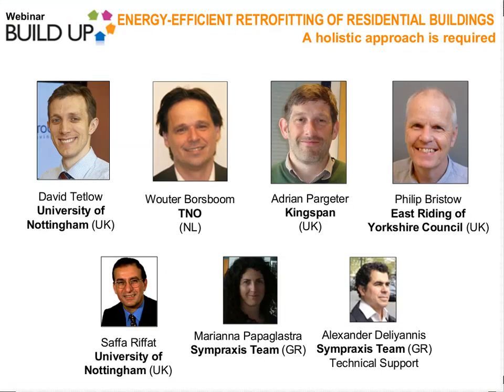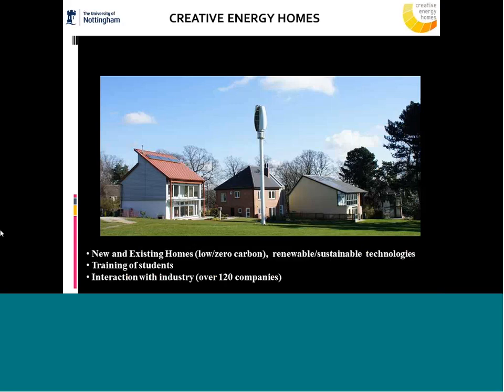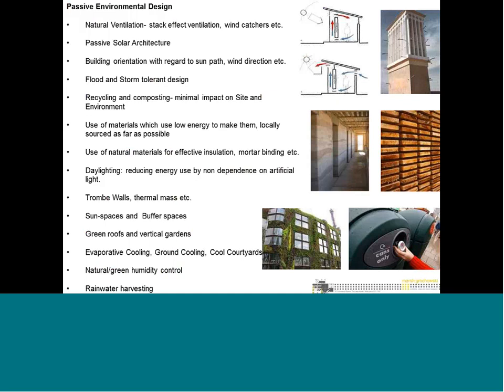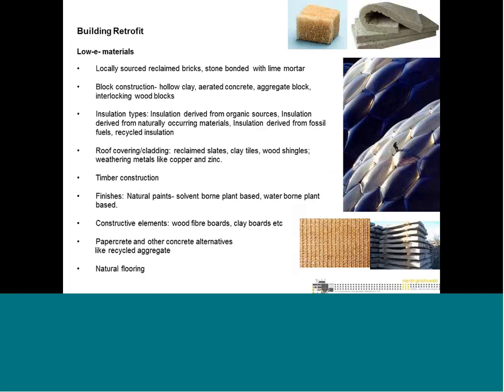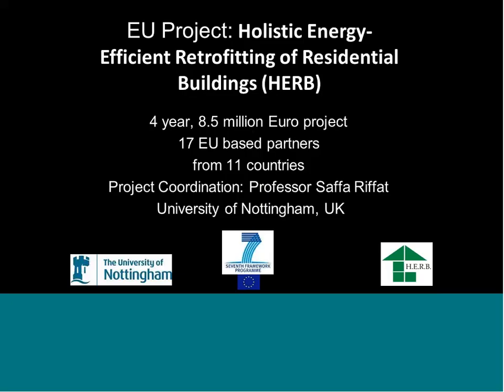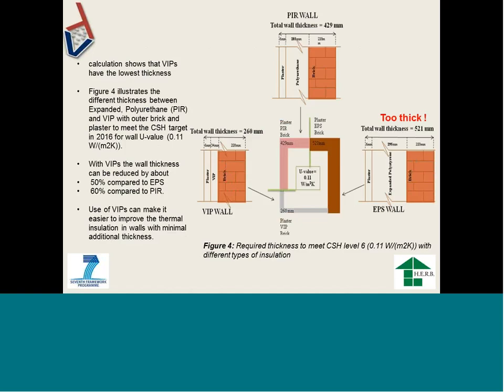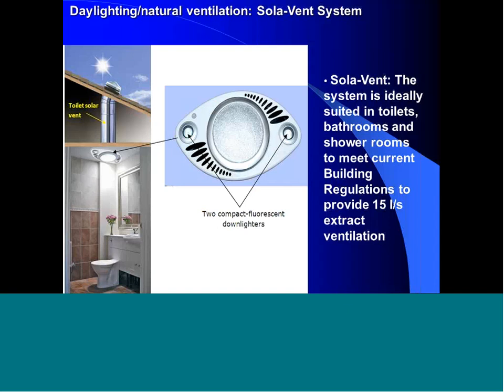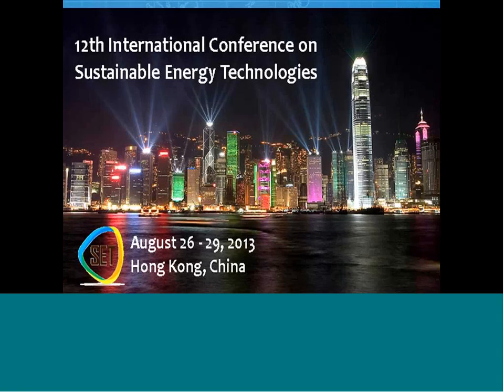BUILD UP Webinar 20130910 Retrofitting - 1 Introduction Saffa Riffat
Energy-efficient retrofitting of residential buildings: a holistic approach is required

Building new homes to meet the demanding energy efficiency regulations in Europe is essential, but the benefits will accrue slowly as it will take several decades before such houses form a significant proportion of the stock.

The major challenge is retrofitting existing, energy-inefficient homes to lower energy consumption (and bills), offer better thermal comfort and increase property value.

In this BUILD UP Web Seminar, you will learn how to best select and integrate various technologies to optimise the performance of different building types under specific climatic and socio-economic conditions. Case studies using vacuum insulation panels will also be presented. This Webinar is organized in collaboration with  the Herb EU 7th framework project, TNO, Platform31, University of Nottingham East Riding of Yorkshire Council and Kingspan.

· Welcome | Wouter Borsboom, TNO on behalf of BUILD UP, and Saffa Riffat, University of Nottingham
· Holistic approach for retrofit of buildings is needed | David Tetlow, University of Nottinham, UK
· Effects of control on performance of retrofitting | Wouter Borsboom, TNO, NL
· Questions and Answers #1
· Why use Vacuum Insulation Panels in retrofitting? | Adrian Pargeter, Kingspan, UK
· "Changing Streets": whole street / whole community regeneration programme | Philip Bristow, East Riding of Yorkshire Council, UK
· Questions and Answers #2